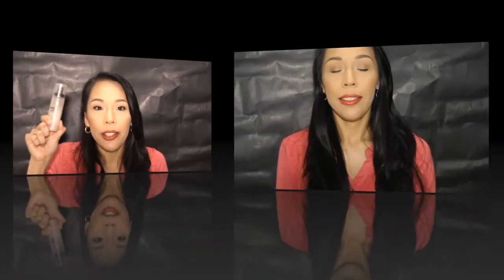My favorite DRUGSTORE Beauty Products 2017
Hey beauties! I am back... I apologize for the mistakes that you will see in this video. When I am about to speak about the brow product I get a little nervous, and I have to gather myself by repeating the same phrase twice (editing mistake). Also, I am in the process of moving so my space is limited, therefore, my lights are too. I can see that my video seems too warm. Once I move, I will be able to fix a lot of the issues that I currently have. I do love to film so I will hang around. For sure! Haha :D

Products mentioned:
Nyx angel veil primer
Milani conceal and perfect
Milani age rewind concealer
Physicians formula butter bronzer
Wet n wild mega glow palette
Makeup revolution golden lights highlight
Wet n wild blush
Maybelline fit me matte and poreless powder
Cover Girl supersizer mascara
Loreal voluminous carbon black mascara
Loreal brow stylist defined
Milani lip liner
Milani lipstick
Loreal lipstick
Milani setting spray (make it last)

beautyfab2014

beautyfab2014